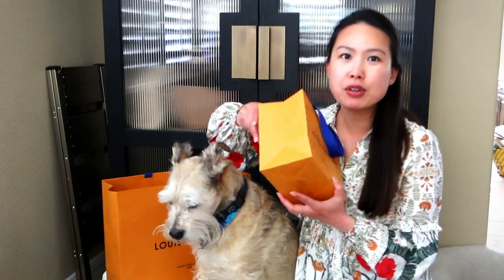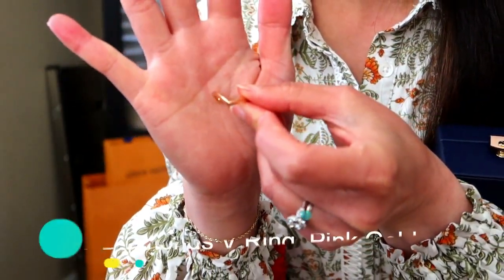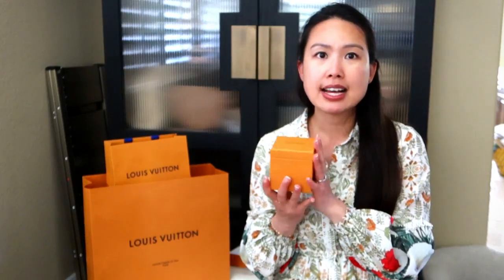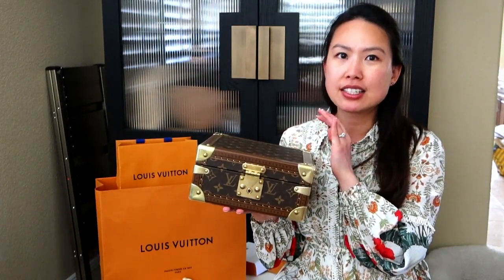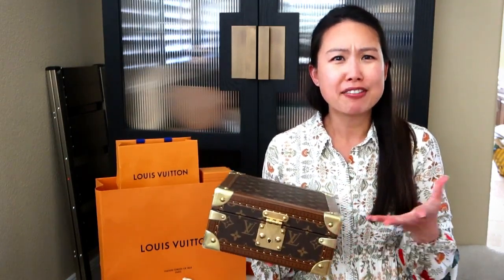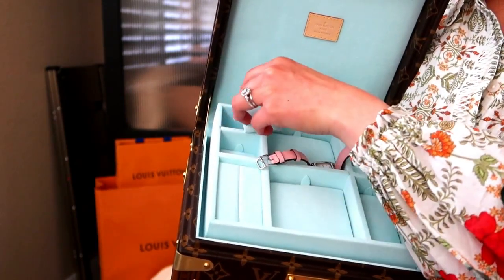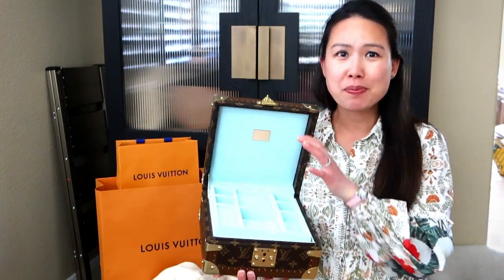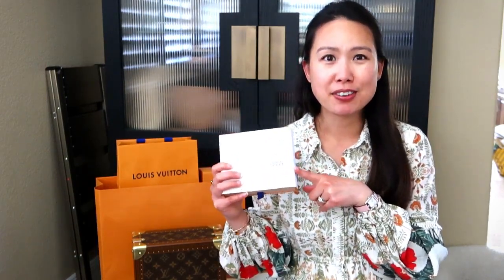Louis Vuitton Triple Unboxing | Savoir Rêver items | LV sent my item to someone else?!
A long awaited unboxing from our visit to the Louis Vuitton Savoir Rêver event in Bel Air. We waited a while to get these items in and there are a few firsts in this haul. Can you guess what items? To those who have visited the event, did you get anything special? Hubby also got something this time around and it is unique and beautiful! One of a kind!

items mentioned:
ring (Pink Gold (18 kt), 1 diamond, ~ 0.01 ct)
trunk (9.4 x 4.9 x 9.4 inches (length x Height x Width))
exotic cardholder: n/a

chanel brush set in mint

not affect your purchase; a small percentage of the sale may go to the
person who generated the link and who influenced the sale of the item.